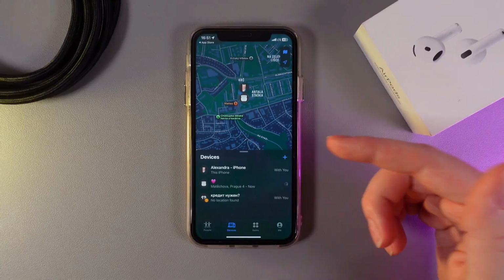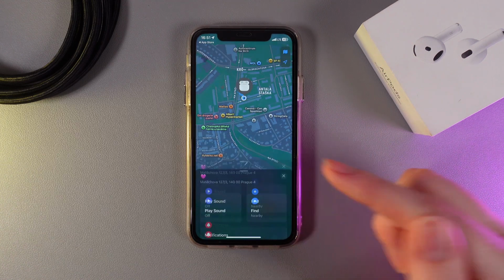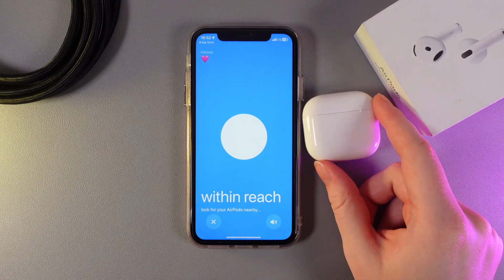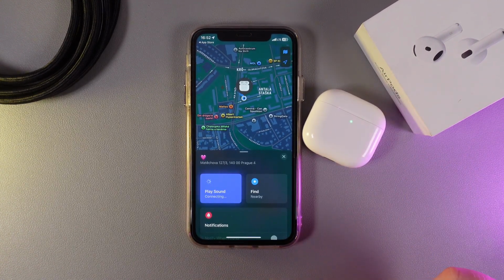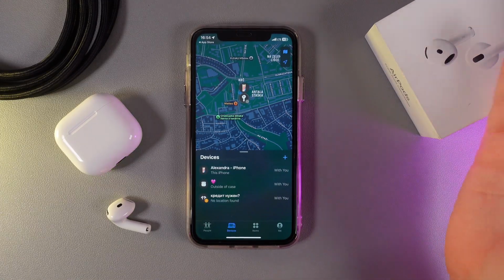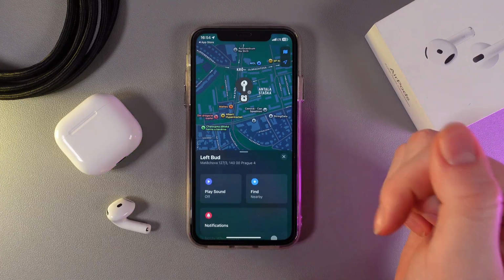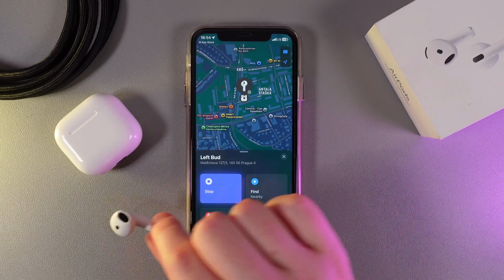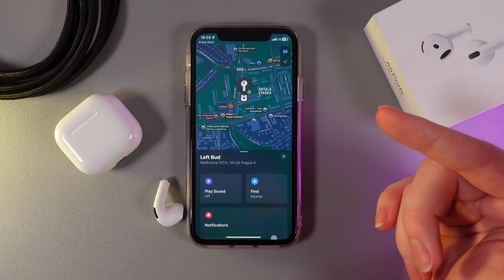How to Find Apple AirPods 4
Misplaced your Apple AirPods 4? Learn exactly how to locate them with this detailed tutorial. We’ll guide you step-by-step through the Find My feature and other methods to make sure you can track down your AirPods, even if they’re out of sight. Don’t let lost earbuds disrupt your day; regain control and find your AirPods 4 whenever they go missing with this essential guide.